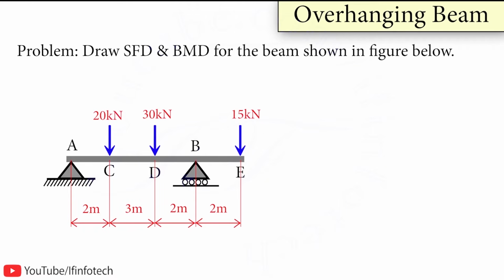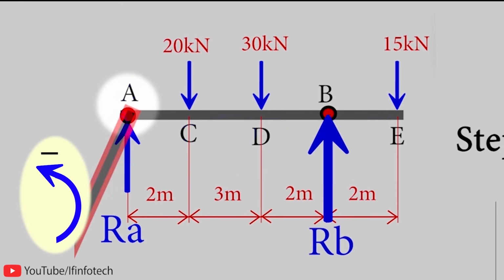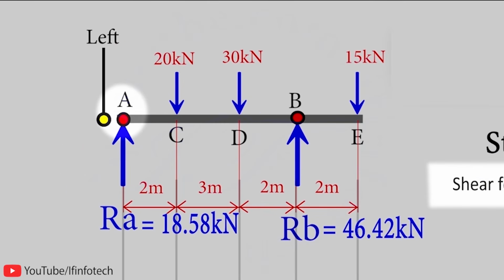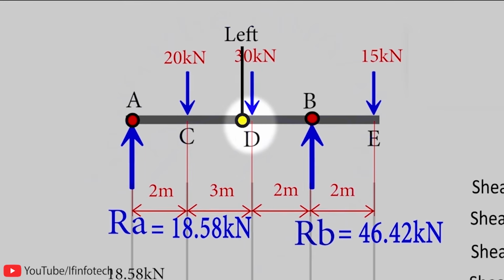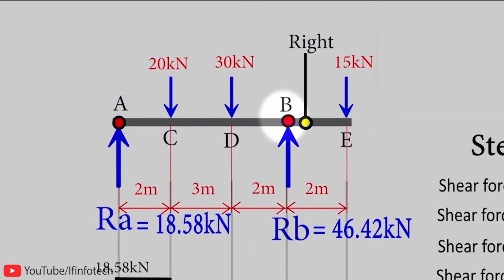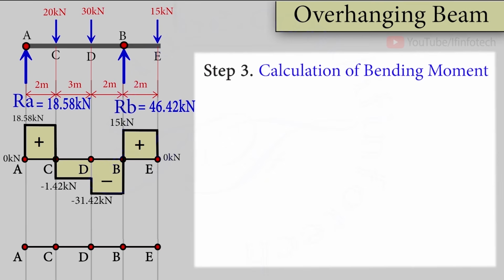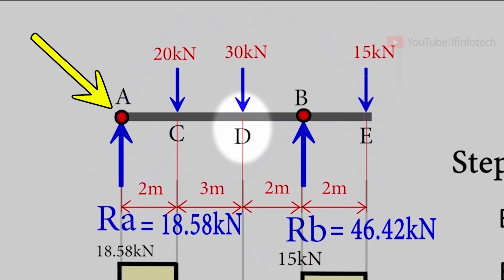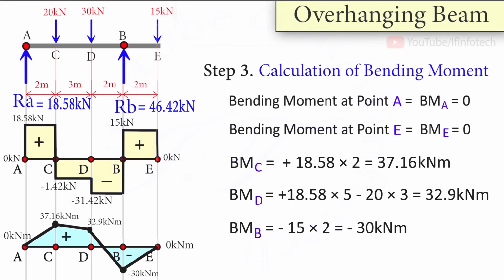Overhanging Beam: Shear Force and Bending Moment Diagram [SFD BMD Problem 3] By Shubham Kola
In this video we are Going to Learn about How to solve problems on Shear Force diagram [SFD] and Bending Moment Diagram [BMD] for overhanging beam with three Loads. In this problem three loads is acting downward because of that the reaction offered by the supports will be in upward direction. So at point A there will be Ra i.e. reaction at point A
and at point B there is reaction force Rb.

Timecodes
0:00 - Problems on Shear force and Bending Moment Diagram [SFD and BMD] for Overhanging Beam
0:07 - Calculations of Reaction forces for Overhanging Beam
2:13 - Shear force Calculations for Overhanging Beam
7:28 - Bending Moment Calculations for Overhanging Beam
7:52 - Sagging Effect and Hogging Effect for Overhanging Beam

This problem we are going to solve it, in 3 simple steps.
1. Calculate the values of support Reaction.
2. Calculation of Shear force
3. Calculation of Bending Moment

Note: In shear force diagram, whatever the Portion drawn above the reference line, I will show this by positive sign. And the Portion drawn below the reference line, I will show this by negative sign. So here I have completed shear force diagram
Note: In bending moment diagram, whatever the Portion drawn above the reference line, I will show this by positive sign. And the Portion drawn below the reference line, I will show this by negative sign.

You can also watch separate videos for Shear Force and Bending Moment Problems on 4 types of beams -